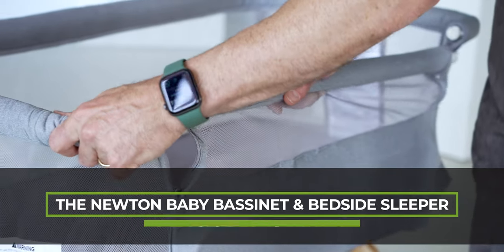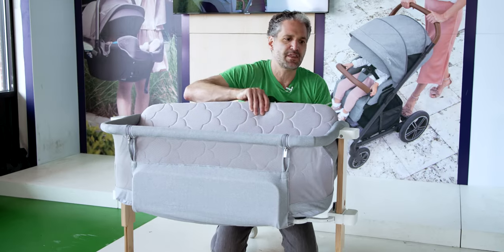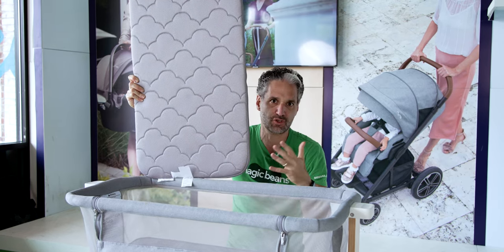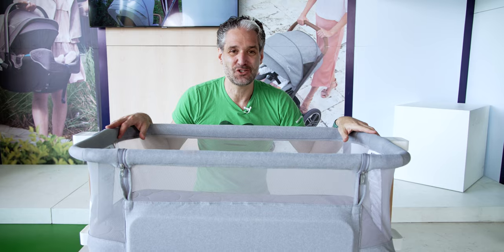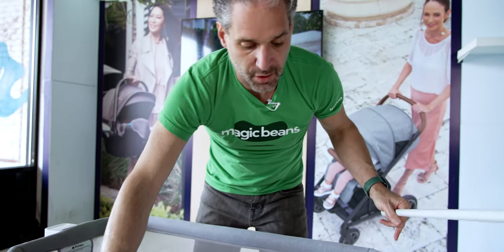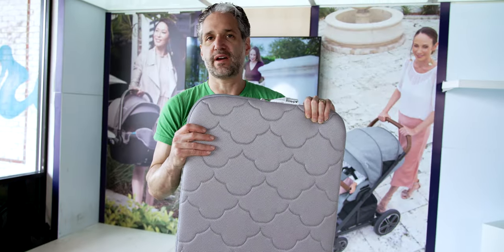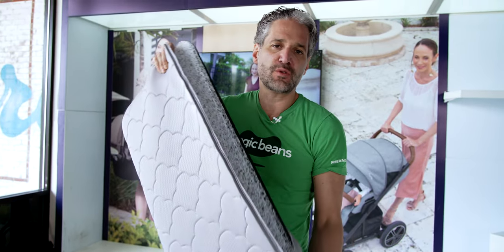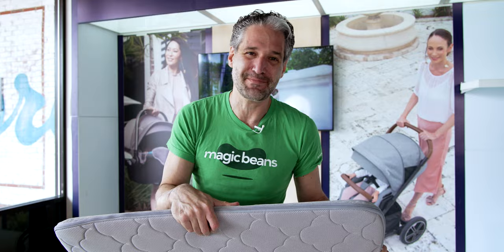Newton Baby Bassinet and Bedside Sleeper | Best Nursery Furniture 2023 | Magic Beans Reviews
In this video, Eli reviews the Newton Baby Bassinet and Bedside Sleeper. We love the beautiful high quality design! Standout features include, a large sleep surface that can truly be used up to 6 months; breathable, machine washable mattress; user friendly height adjusting and it coverts from bassinet to a bedside sleeper.

OFFER:  $50 off a Newton Bassinet & Bedside Sleeper